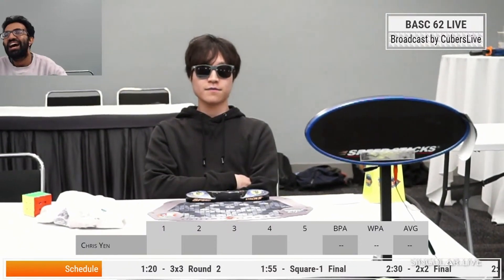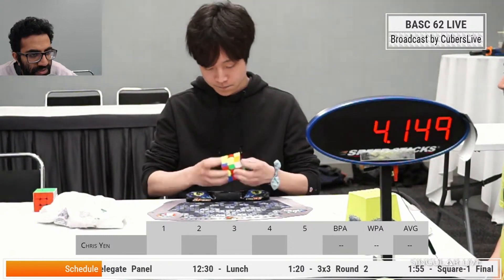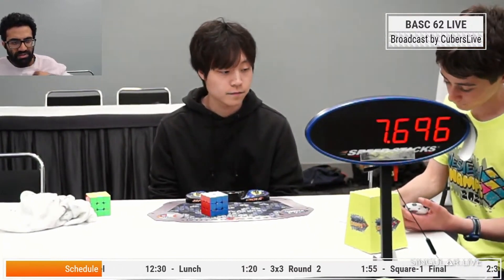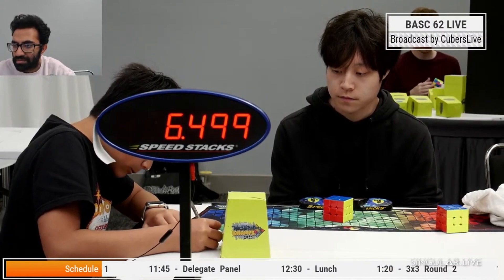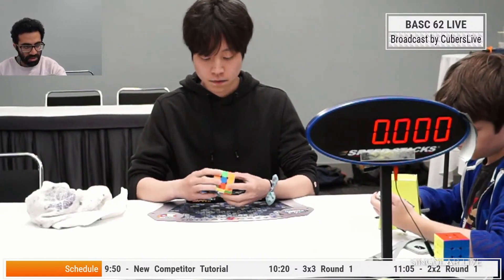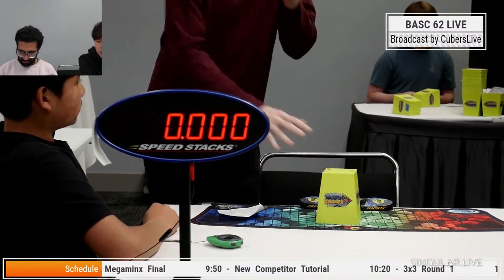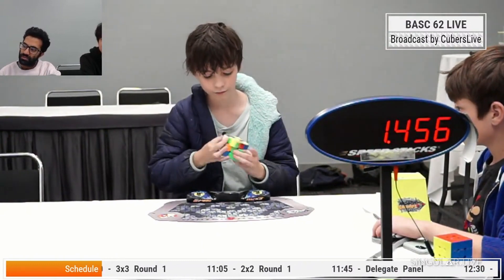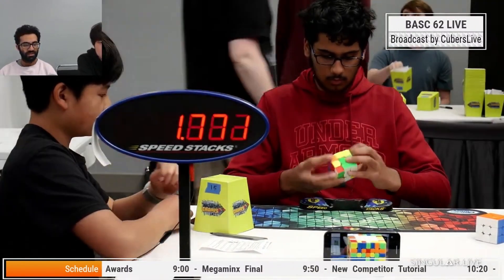Chris Yen 3x3 6.67s Average of 5 | CubersLive Highlights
Watch Chris' solves is his final round of 3x3 from Bay Area Speedcubin' 62 LIVE! - SSF 2024, including post-commentary.

Follow Chris @ChrisYen4 on youtube and @cyen.cubing on IG!

CubersLive also has a ton of other cubing content, like a podcast called Overinspected, a series called Speedcubing Top Ten where we share the top ten moments of big competitions and VODs of live streamed competitions like Western Champs 2023 and other official Rubik's Cube competitions.